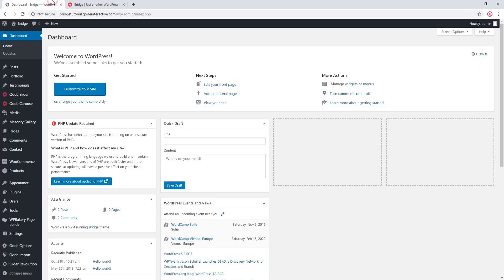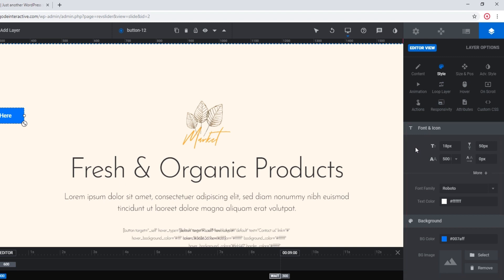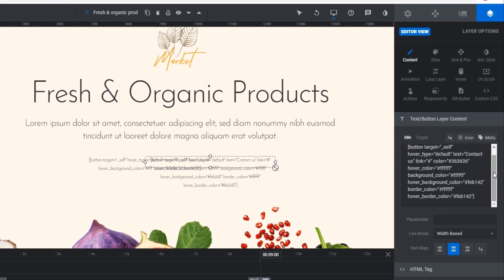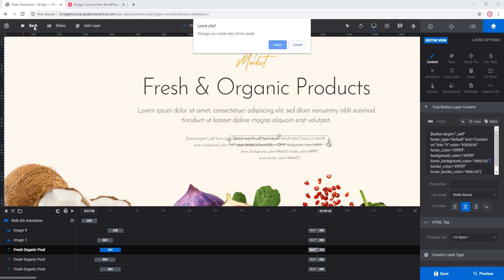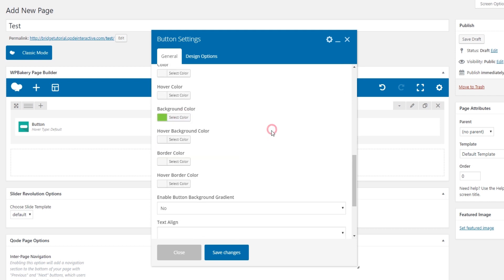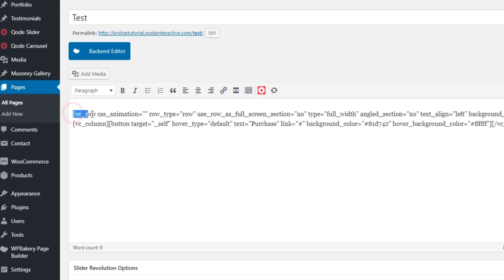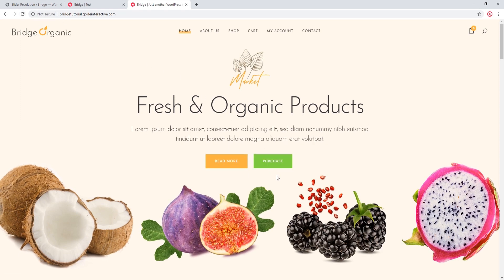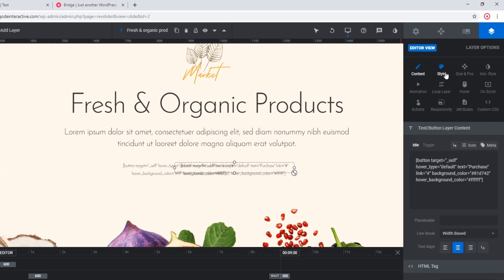How to Add a Button to Slider Revolution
If you were wondering how to add a button to your Slider Revolution, in this video we’re going to walk your through all the necessary steps. The popular Rev Slider, as many call this excellent tool for adding exciting sliders to your WordPress websites, has an option of easily adding buttons using predefined styles that can then be further customized.

We will also show you how to create a button from scratch, using a shortcode that you copy and paste into the desired place.

00:00 - Introducing
00:20 – Using a new layer and predefined styles to add a button
01:27 – Using sliders that came with one of the themes
02:21 – Creating a button from scratch